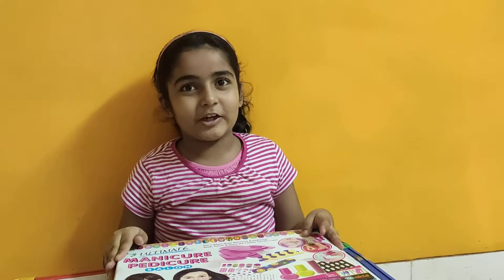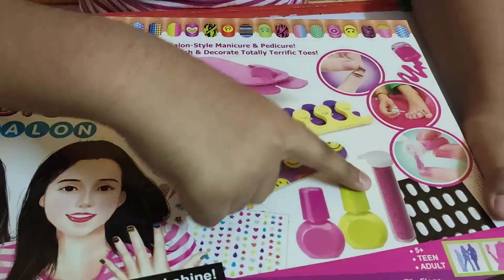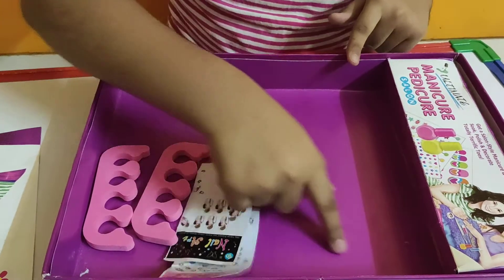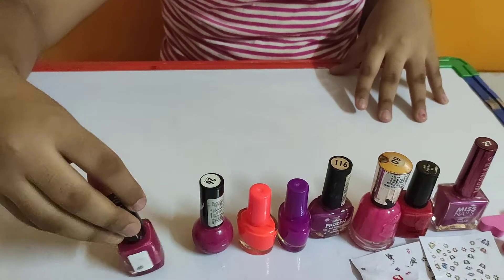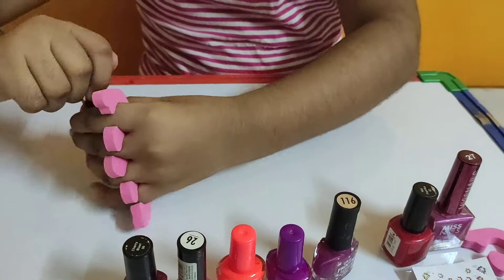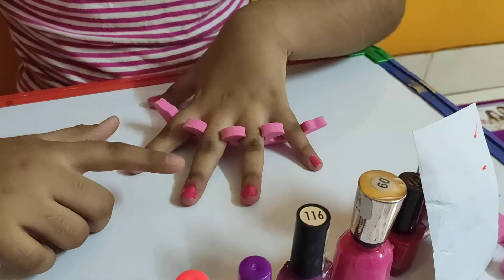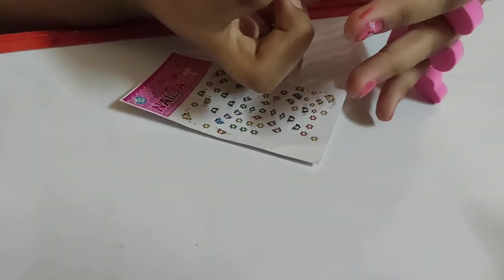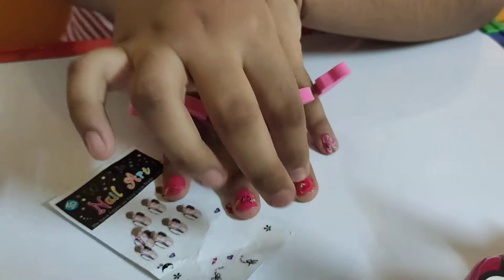MAHEK's nail art